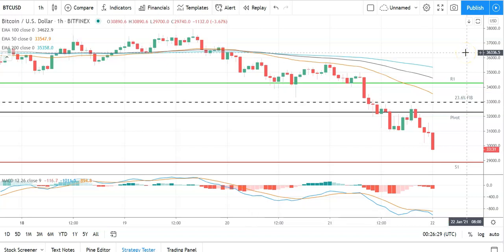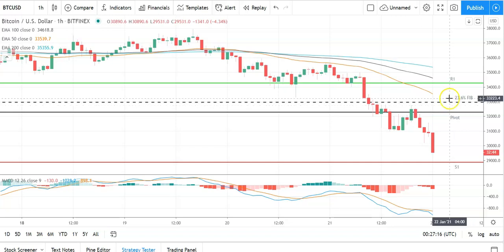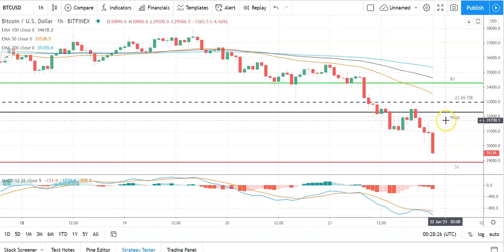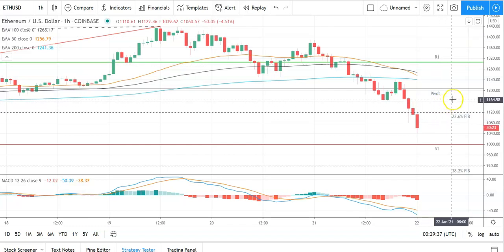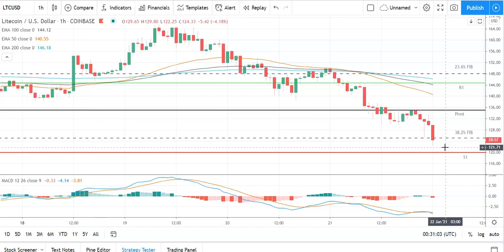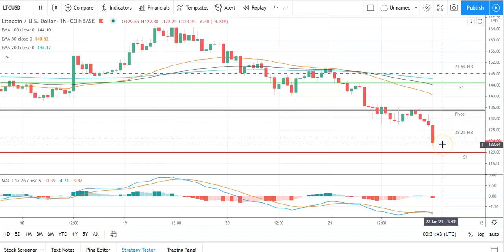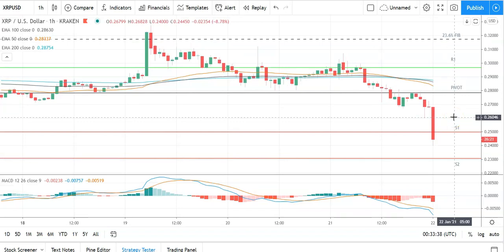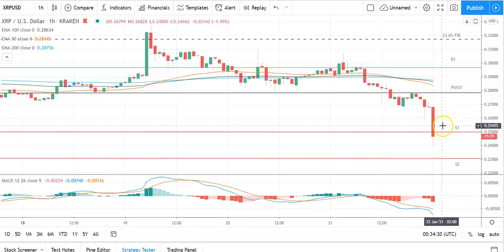Bitcoin, Ethereum, Litecoin, and Ripple's XRP Daily Tech Analysis January 22nd, 2021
It's a bearish day for the majors. Failure to move through the day's pivot levels would bring support levels into play.